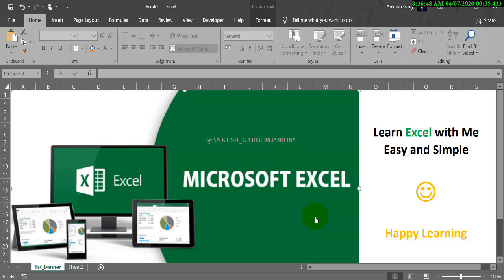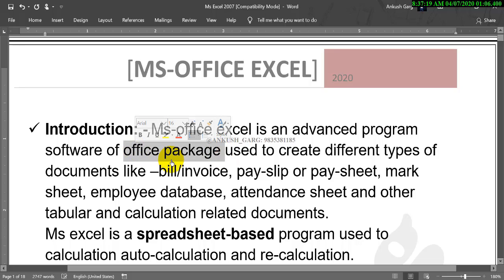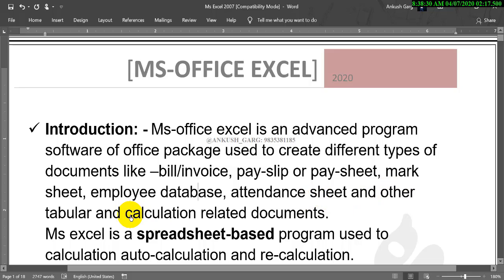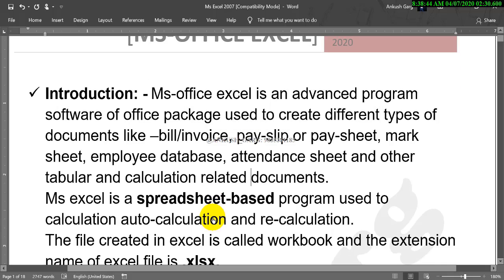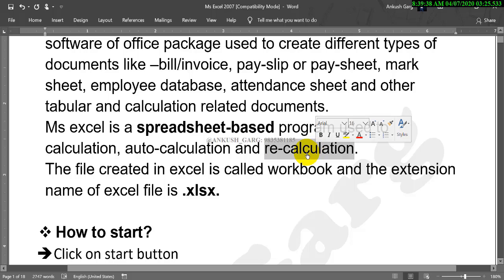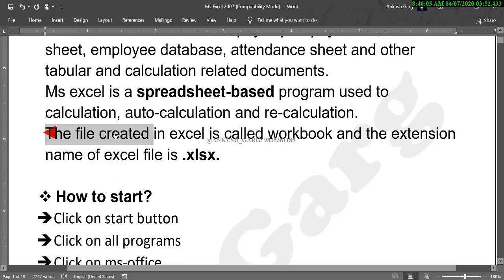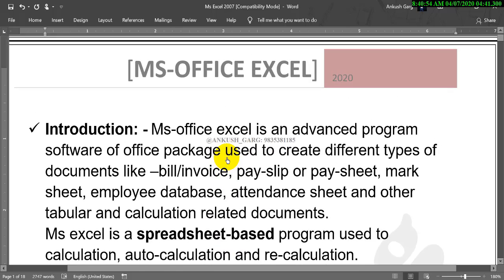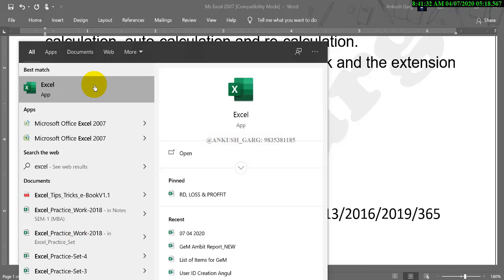#1 Intro of Excel | Basic of Excel (A-Z) | Advance Excel | Ankush Garg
Learn Excel is an easy and simple way, a complete step by step learning through our channel and always share my knowledge continuously with all my friends and all.

A most powerful tool for documentation and help to level up your skill.

Accounting as well as Financial work we will learn here and different types of file and database preparation, the calculation in a simple and easy manner.
I hope you will learn from my channel and I will always try to solve your query related to the topic in every possible time.

Thanks